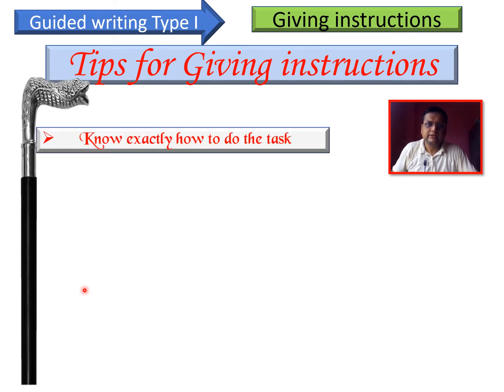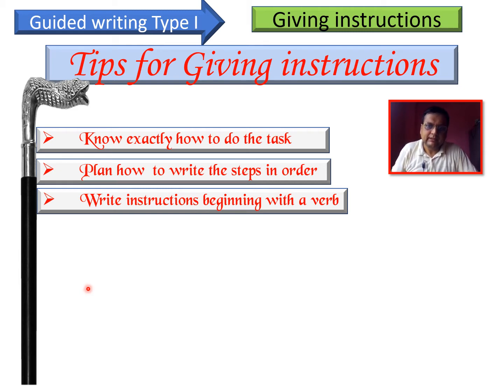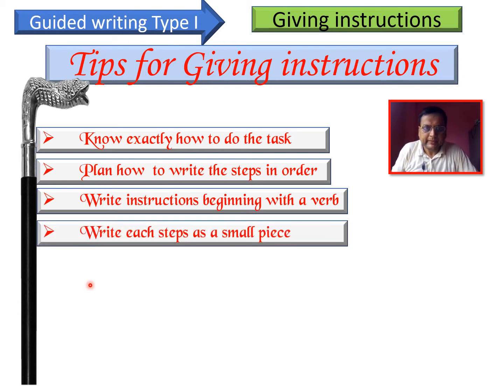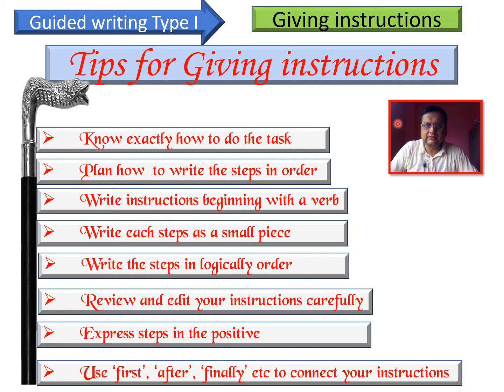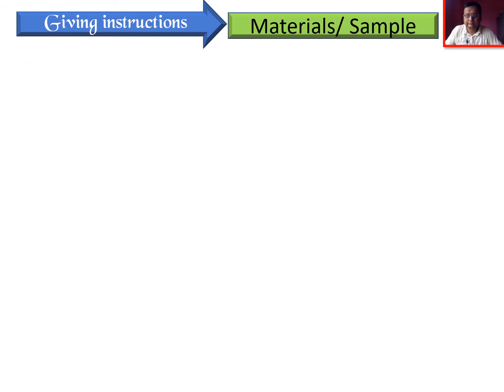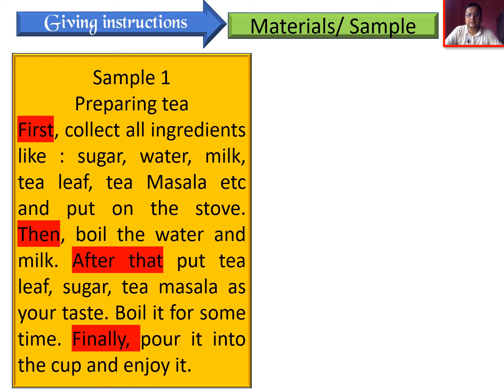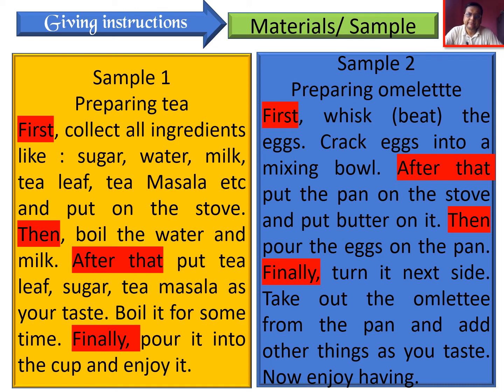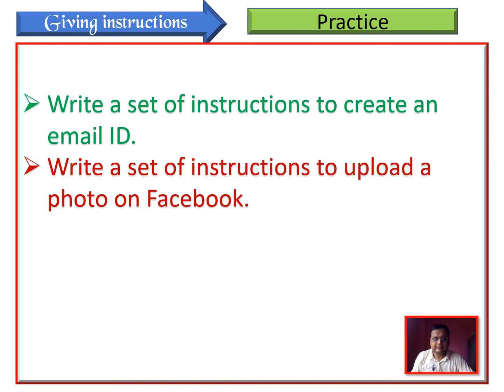Guided writing Type I Writing instruction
Devraj Sapkota. Laxmi Sec. Letang, Morang